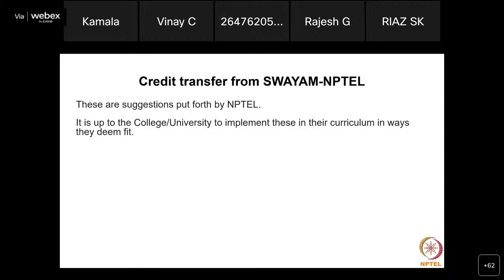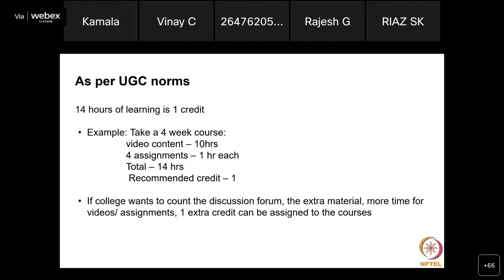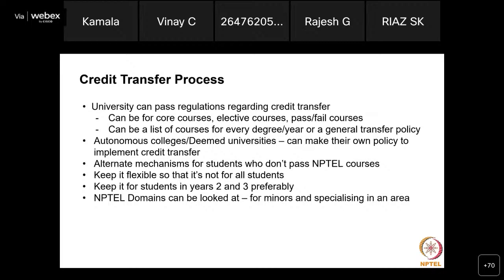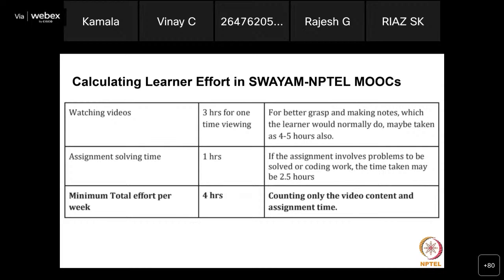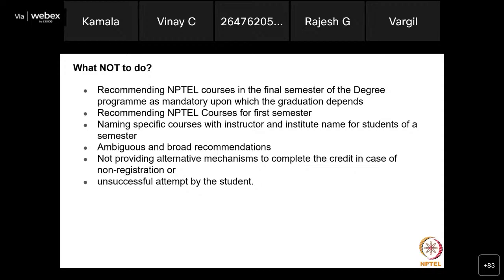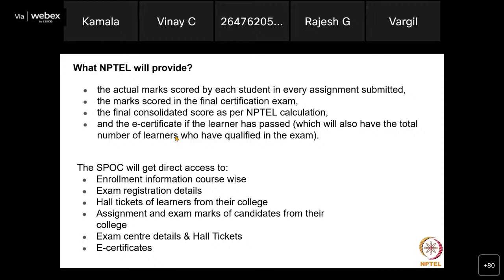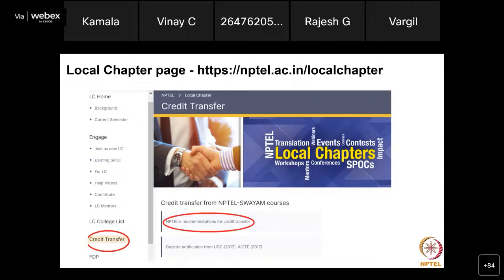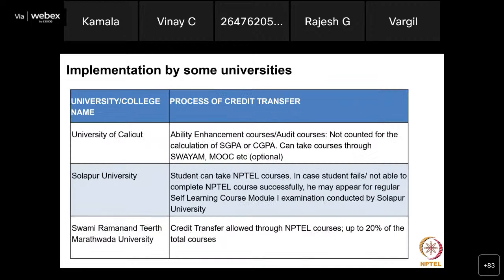Implementing Credit transfer through NPTEL courses